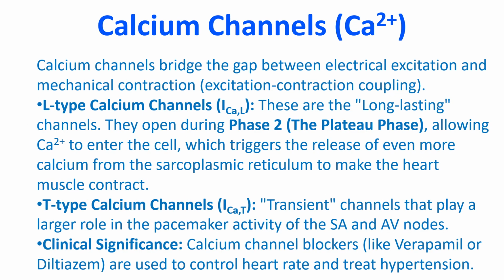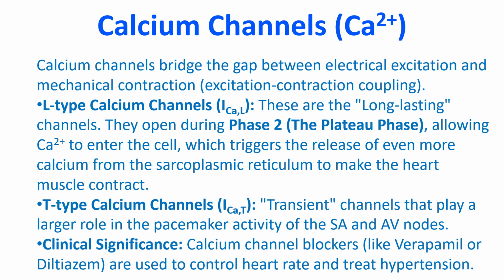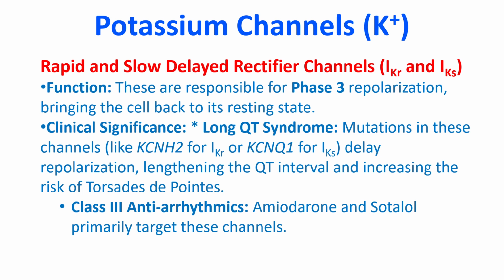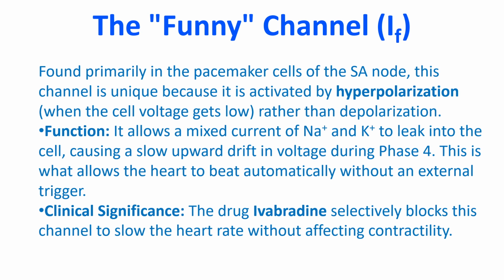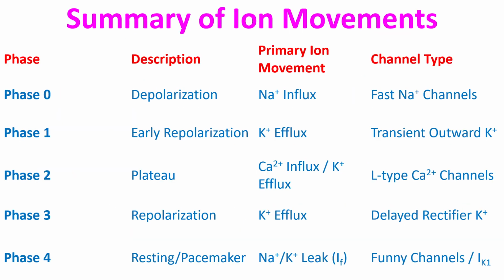Important Cardiac Ion Channels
The electrical activity of the heart, which governs every heartbeat, is a finely tuned symphony of ions moving across cell membranes. These movements occur through specialized protein pores called ion channels. Understanding these channels is essential for grasping how the cardiac action potential works and how various anti-arrhythmic drugs exert their effects.